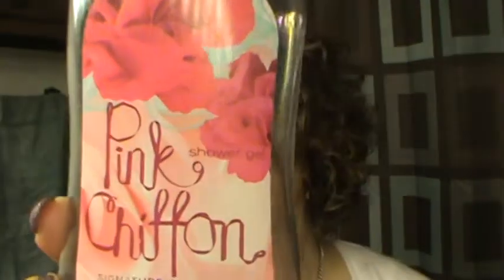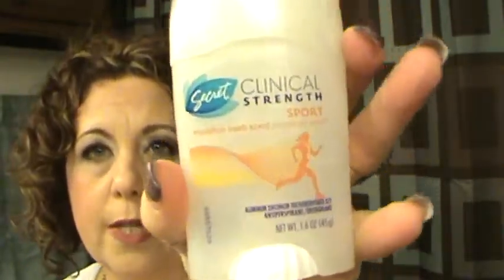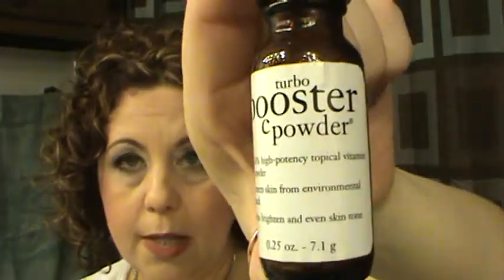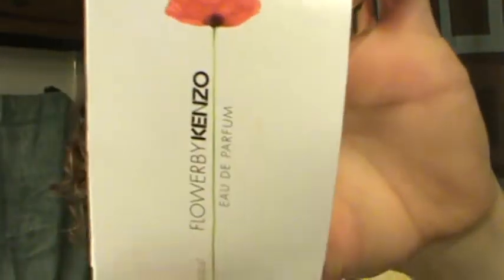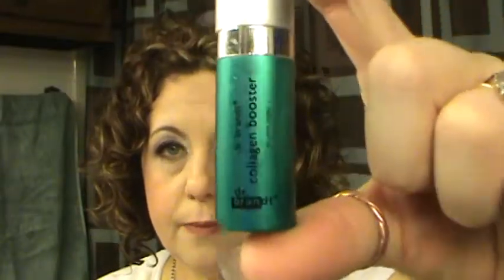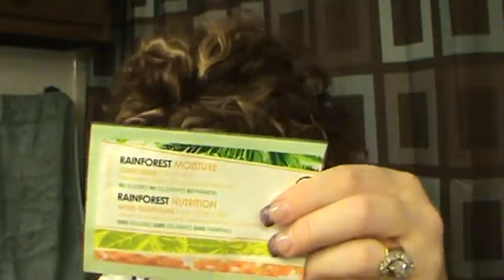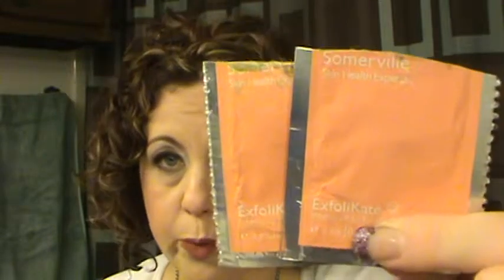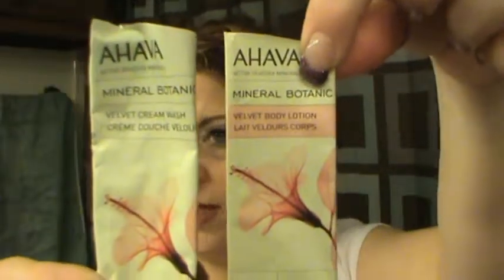March Empties/Review/Make Out 2013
beauty, elf, new to you tube, make out 2013, no buy, project pan 2013, cosemtics